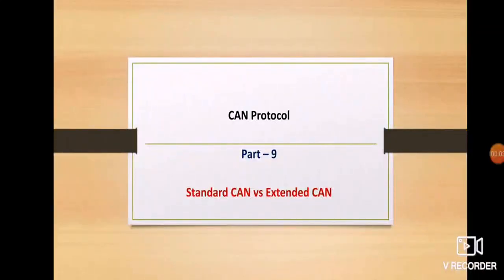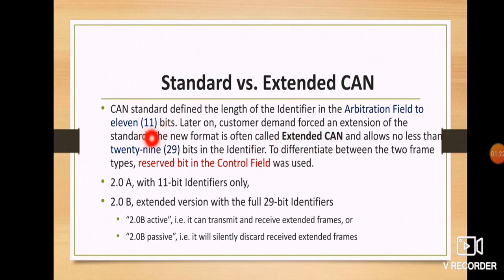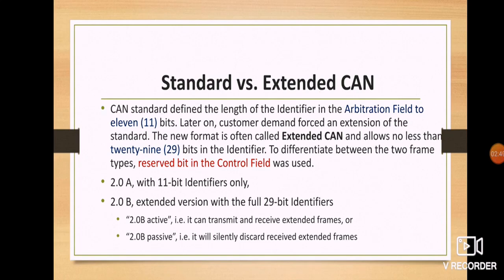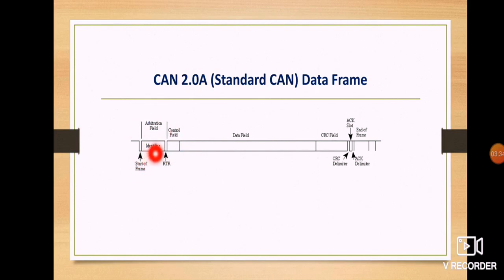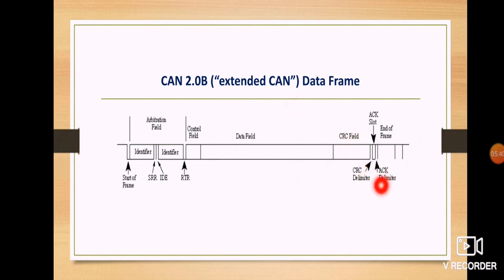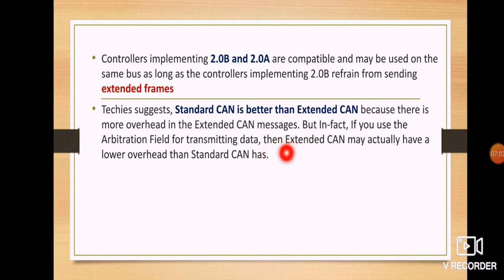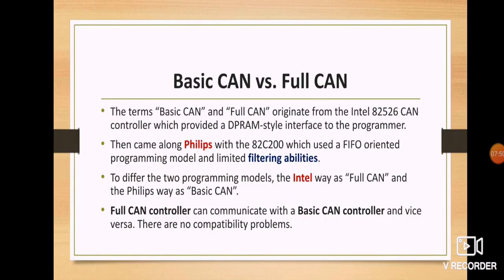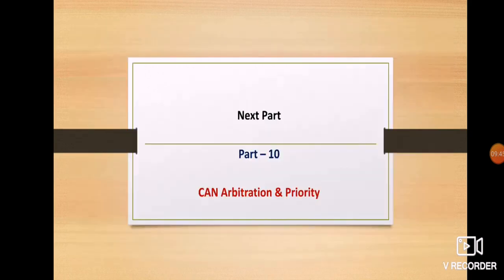Standard CAN Vs Extended CAN